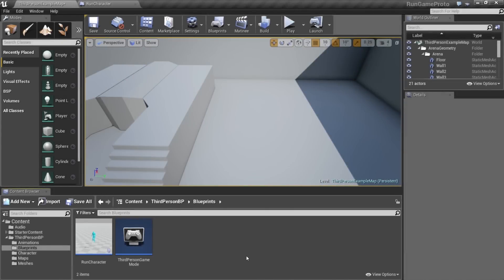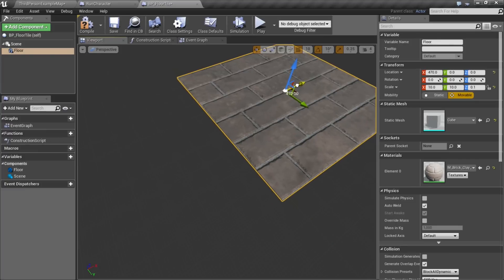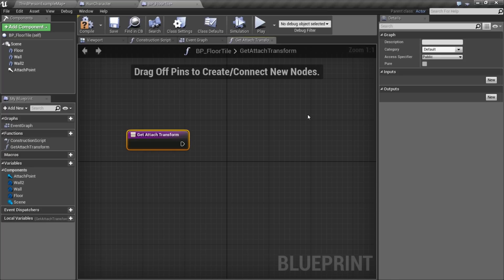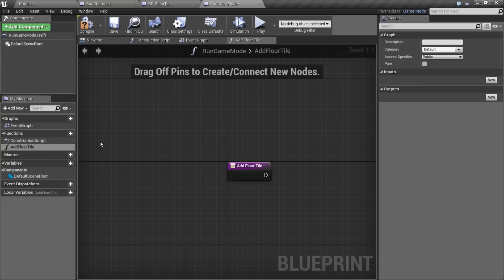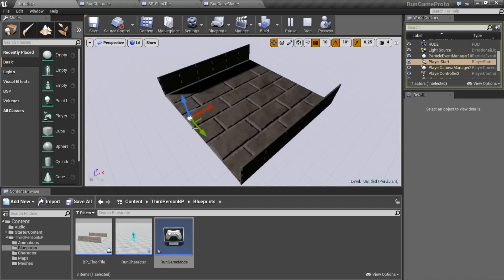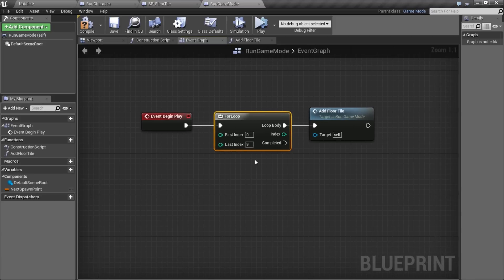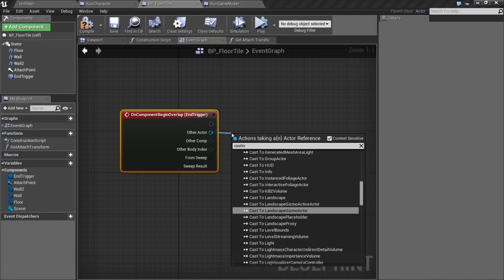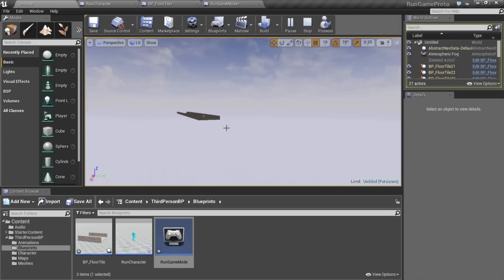Endless Runner: Spawning the Course | 02 | v4.7 Tutorial Series | Unreal Engine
Now that our player controls are done, we'll start creating a system to procedurally spawn a running course with randomly placed obstacles.